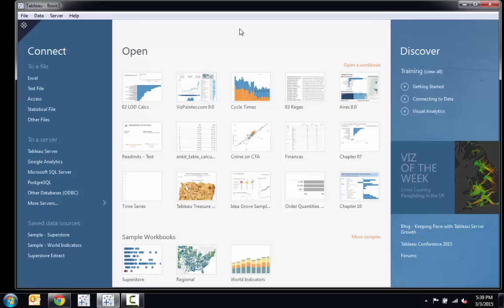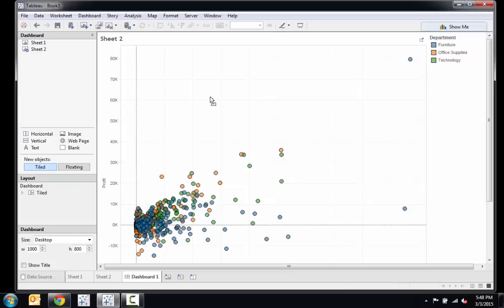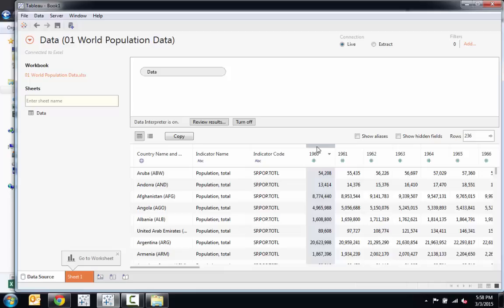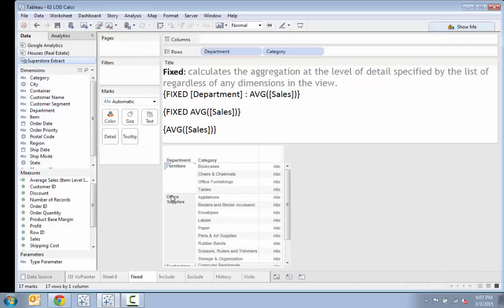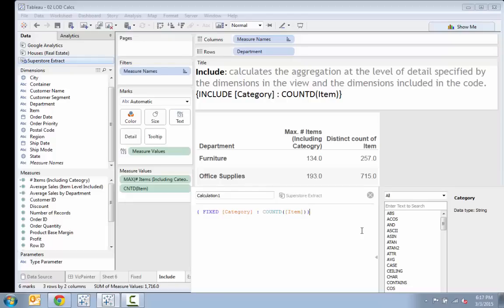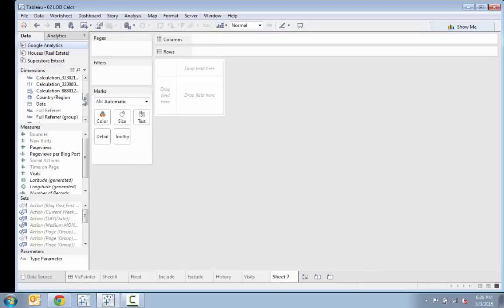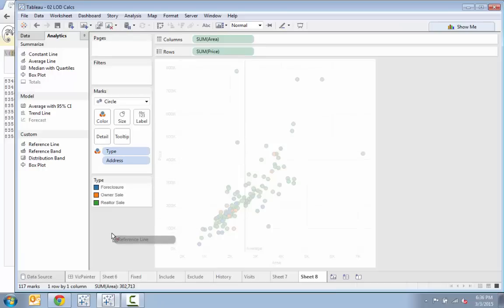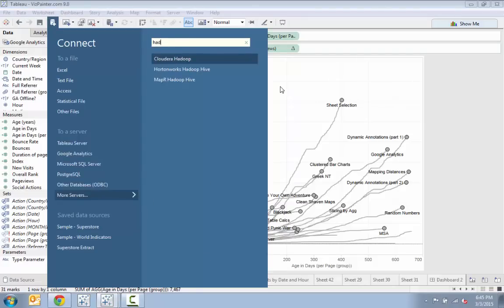New Tableau 9.0 Features Preview at DFW TUG | User Group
Tableau 9.0 is amazing!  Joshua Milligan, senior data consultant at Teknion Data Solutions and Tableau Zen Master presents many of the new features in Tableau 9.